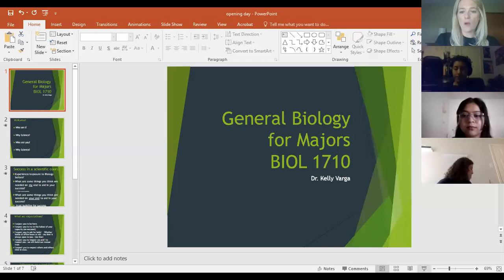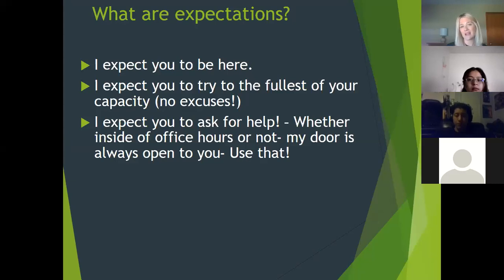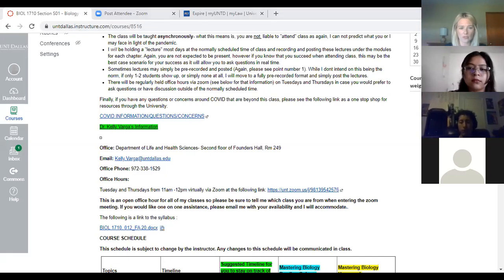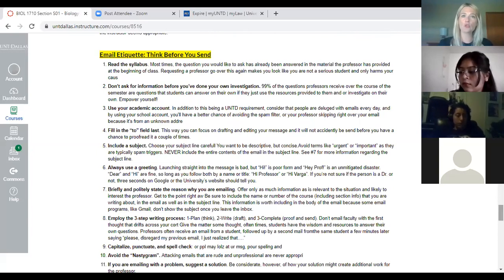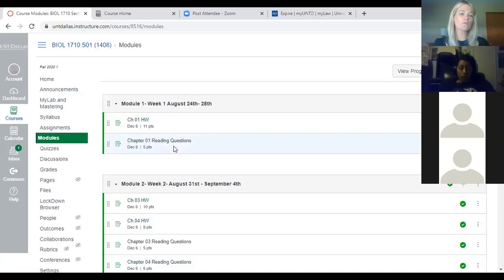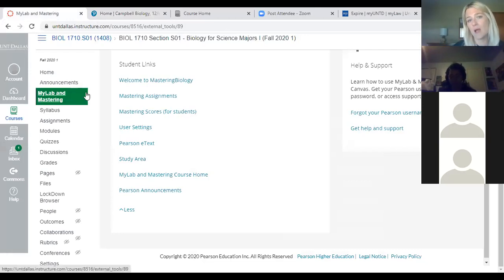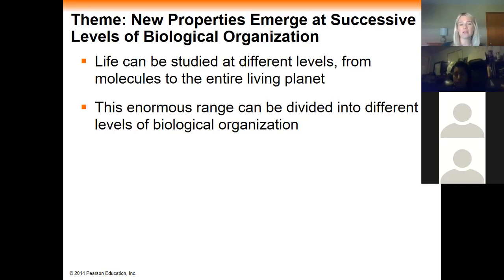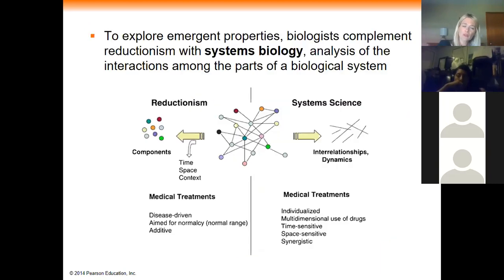Biology for Majors_I_ First Day Overview and Lecture